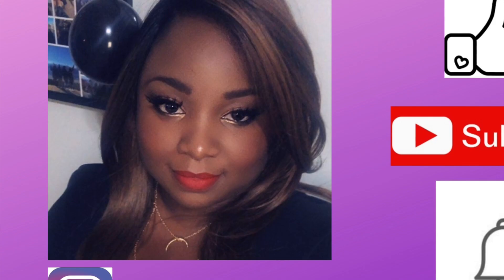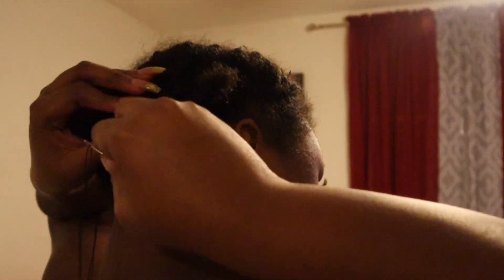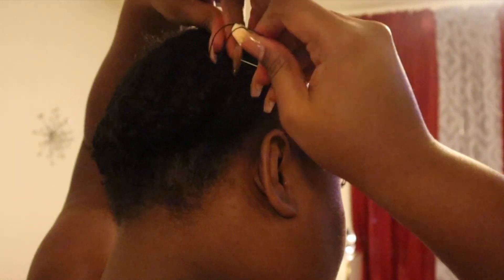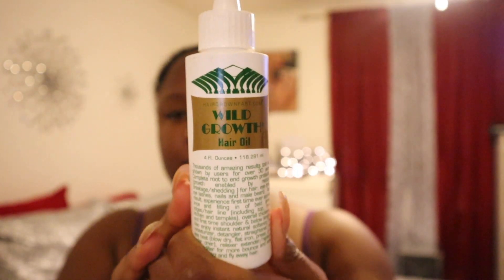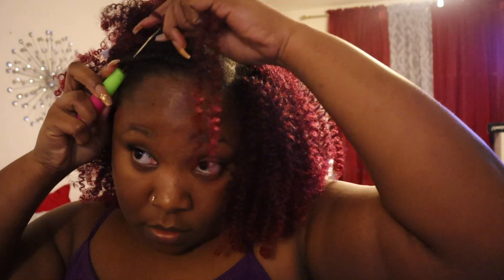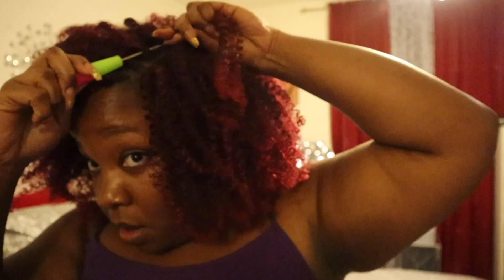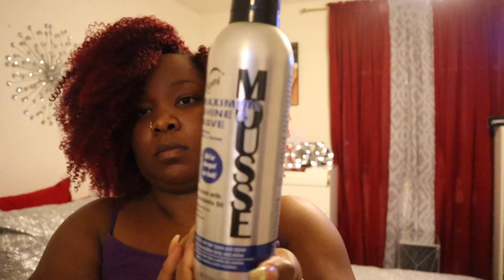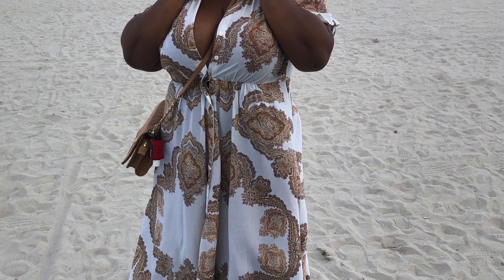My 100th YouTube Video! | Crochet Freetress Braid Junior T530 Boho Kinky JR | Glow With D